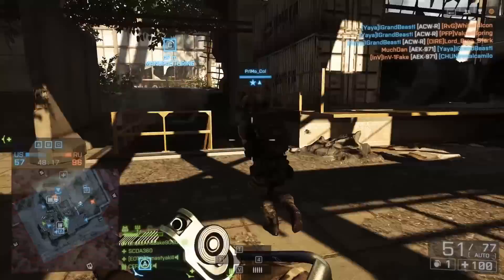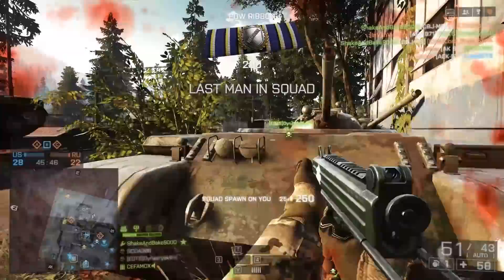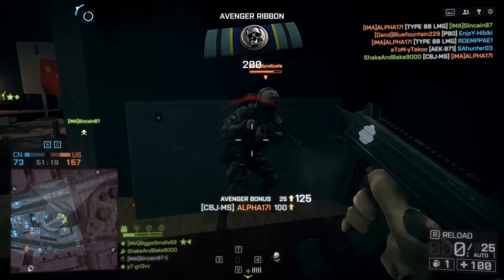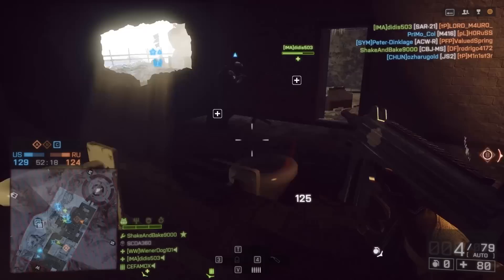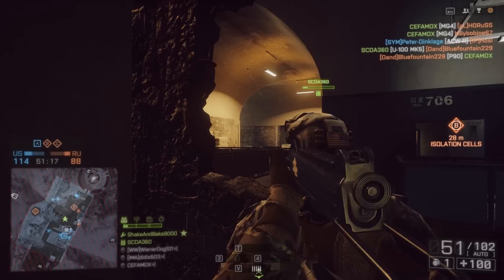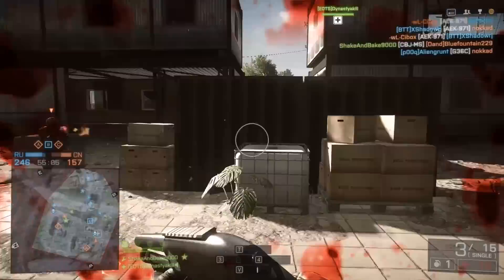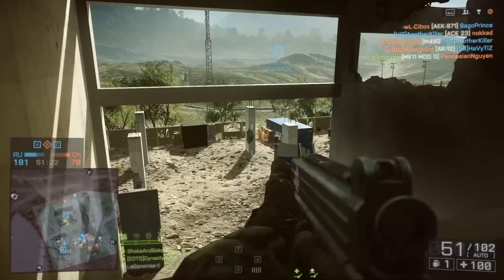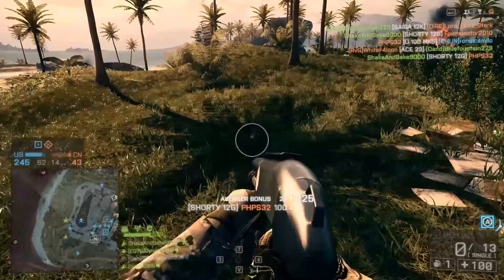BF4 Loadout CBJ-MS Bob The Builder Nail Gun | Battlefield 4 PDW Gameplay